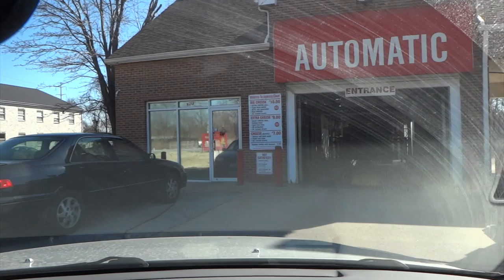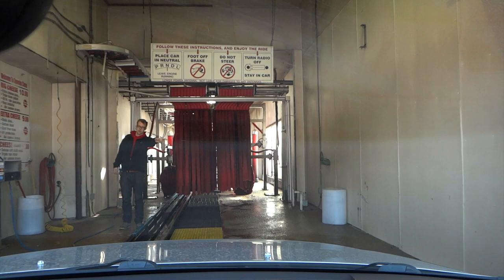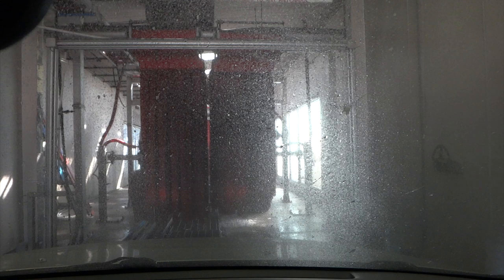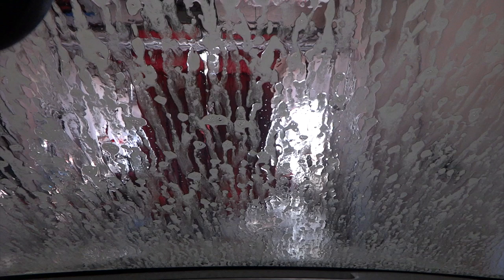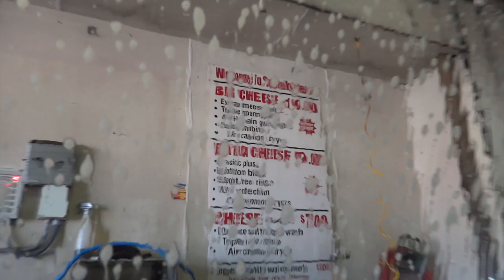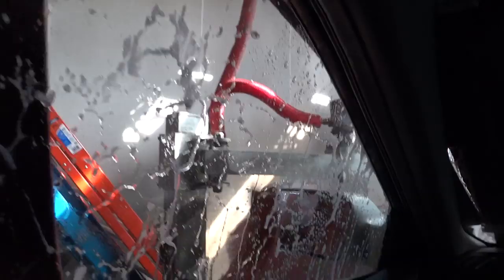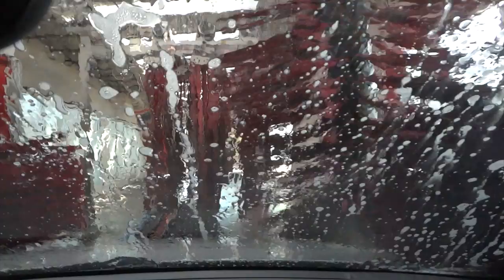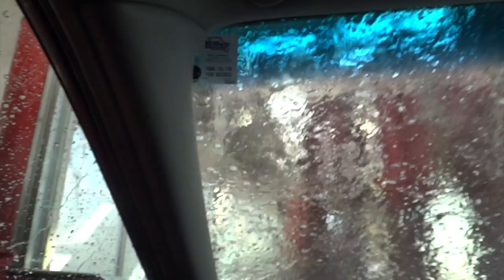Belanger Tunnel - Squeaky Clean Car Wash, Kirkwood MO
Thanks to Streetcar1743 (who was along for the ride) for letting me know about this wash!  It's a very well maintained Belanger tunnel system that did a beautiful job on my car.  No complaints here!